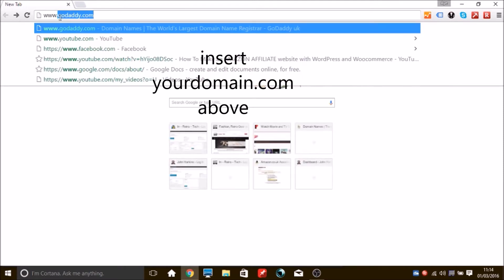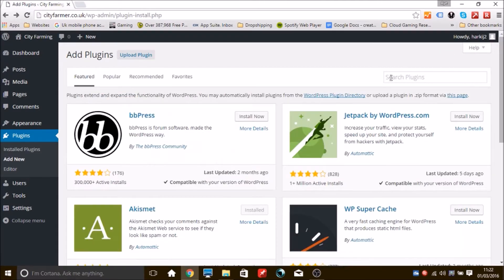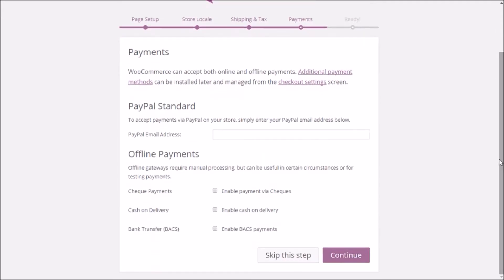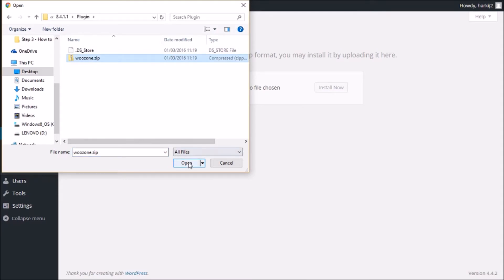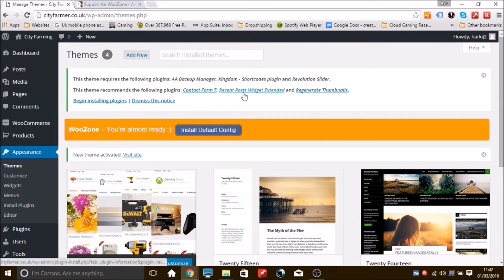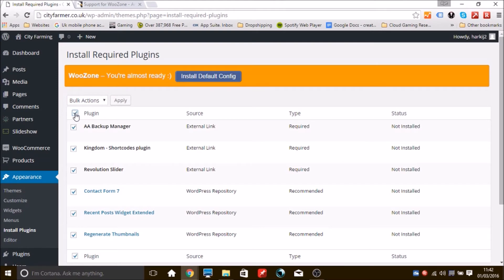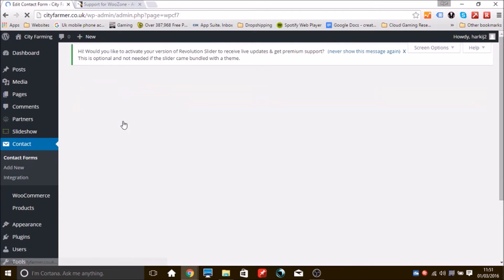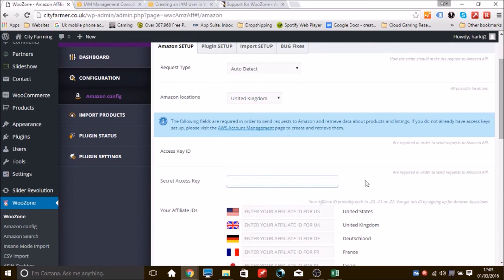Step 4 - How To Install and Setup WooCommerce and Woozone Bundle Pack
In this step we will be looking at how to install and setup all the plugins we need including WooCommerce and WooZone.

We need these in order for our store to be fully functional, we will also install our Kingdom Amazon Affiliate theme in order for everything to look and work as it should.

After this stage it is just designing and modifying the site to our chosen niche.